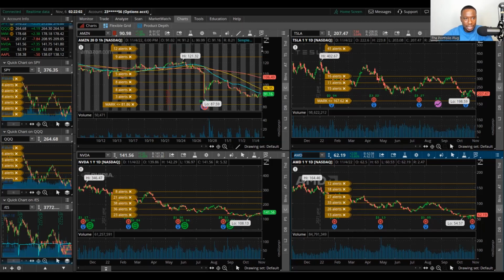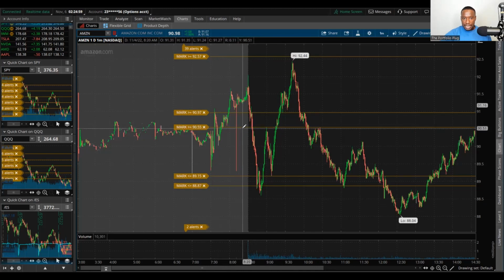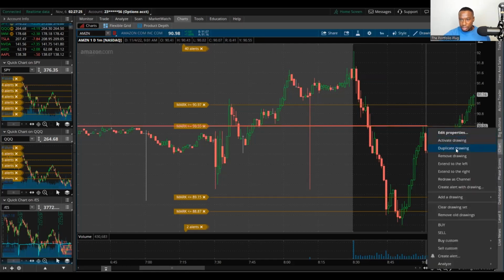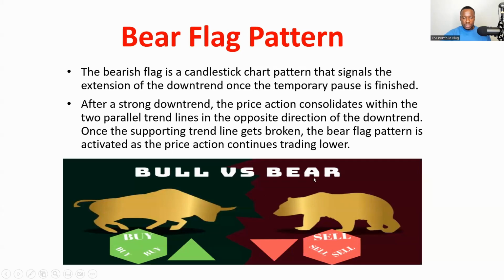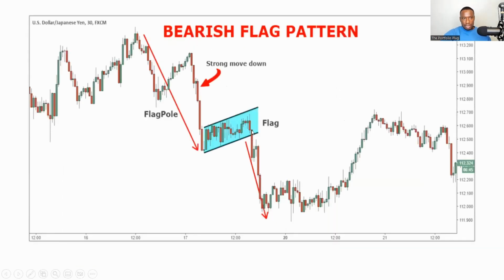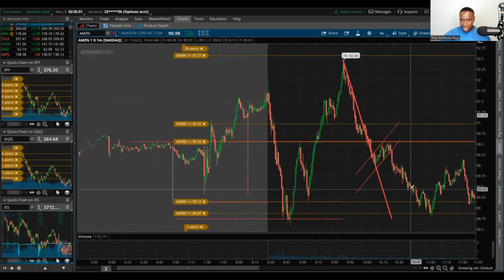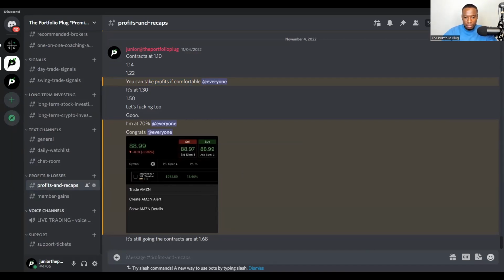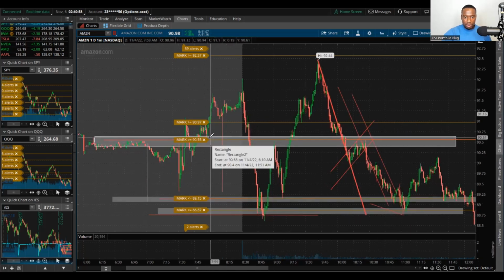Options Trading in 5 Minutes! How I Make $1,000/Day For Beginners!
You will learn this options trading strategy to make money in a recession.